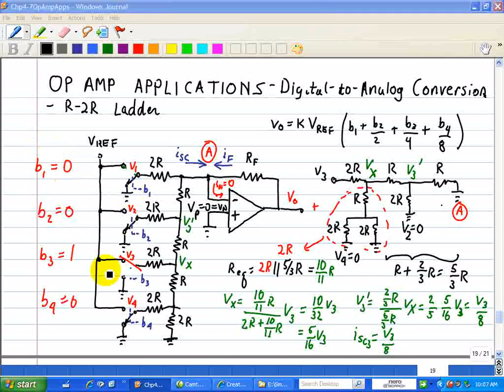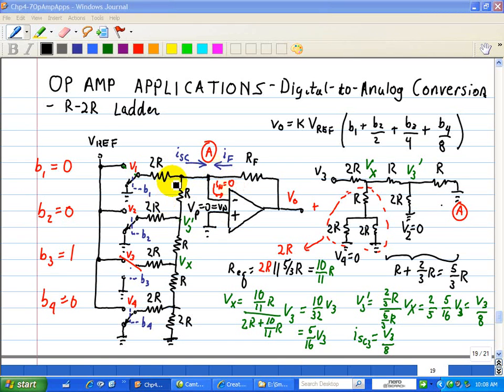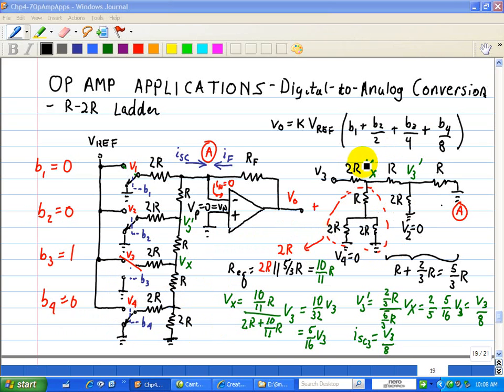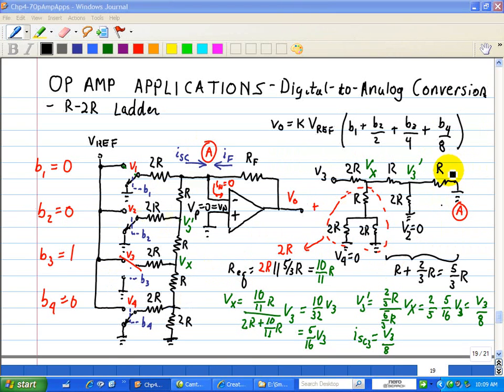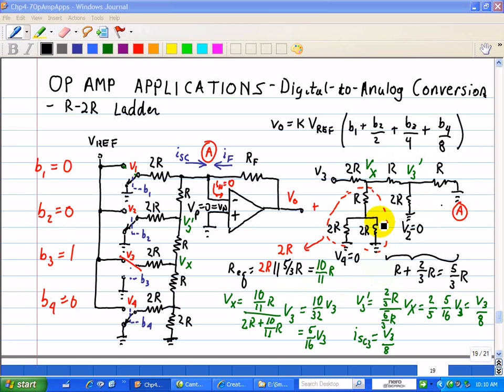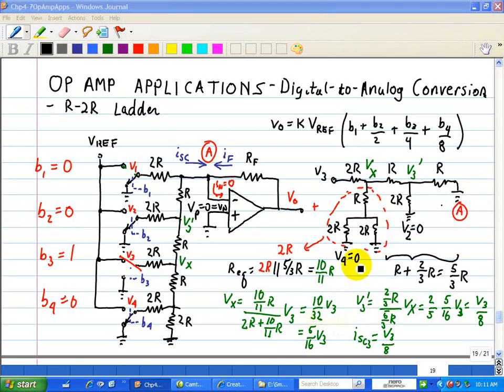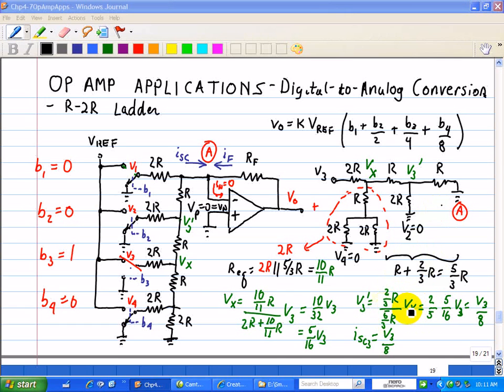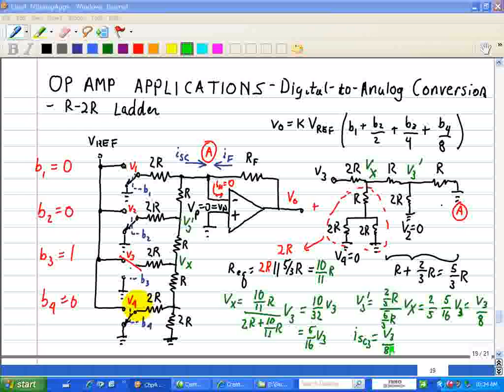OpAmp Design & Application Tutorial - Digital-to-Analog Converter (DAC) R-2R - Part 4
A series of videos on opamp design and applications will continue with the analysis of the R-2R ladder network.  The video will discuss the R-2R and analyze the circuit using the concept of superposition.  A four-bit binary input was given as an example.  The next video will conclude the analysis of the R-2R ladder network.